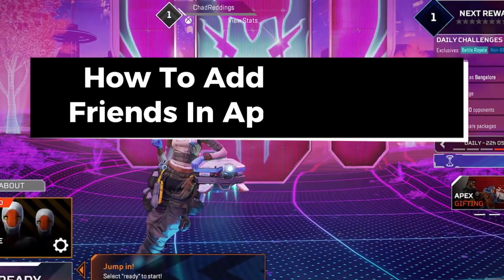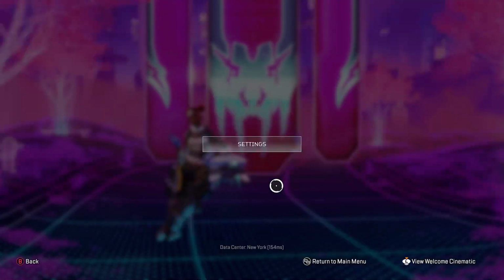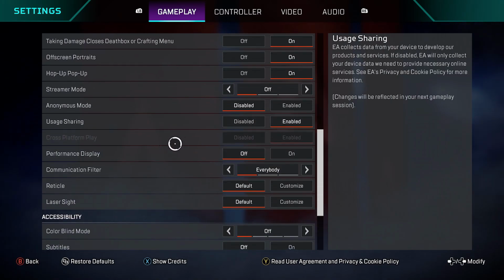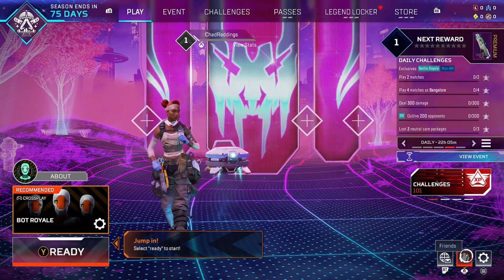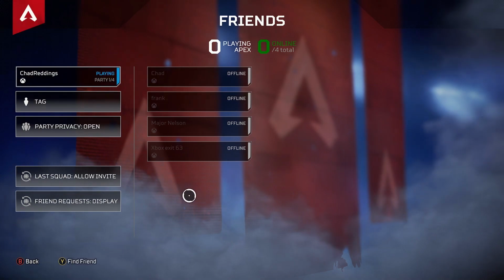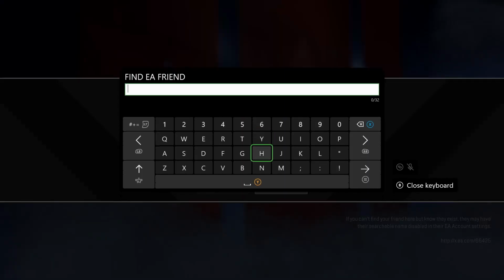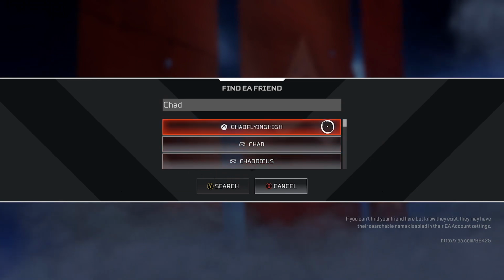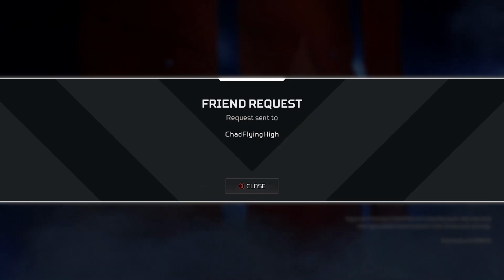How To Add Crossplay Friends On Apex Legends - Easy Guide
How to add crossplay friends in Apex Legends on PS4, PS5, Xbox, and PC? In this guide, I show you how to add cross-platform friends in Apex Legends on PS4, PS5, Xbox One, Xbox Series X|S, and PC. Hope this helps!